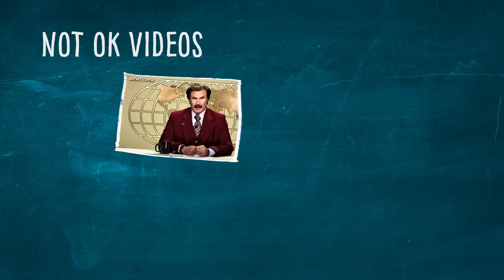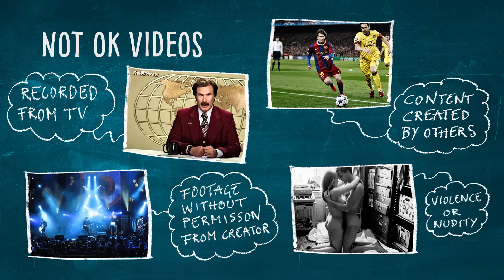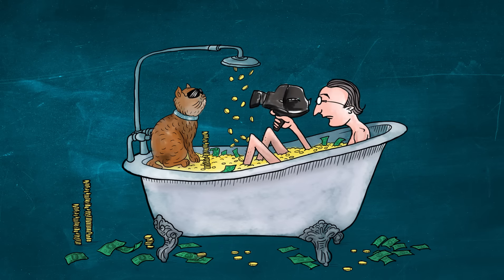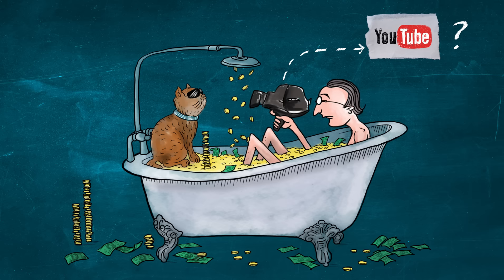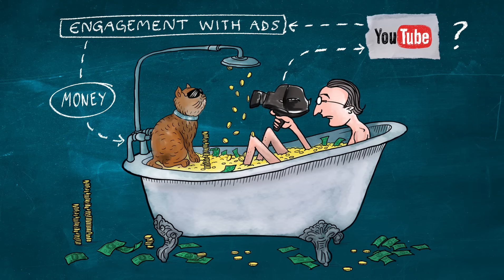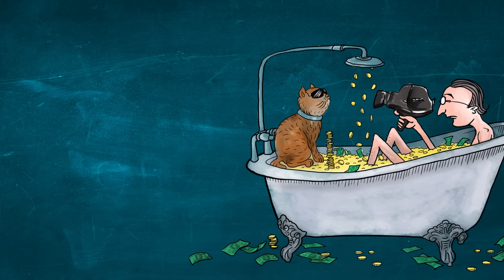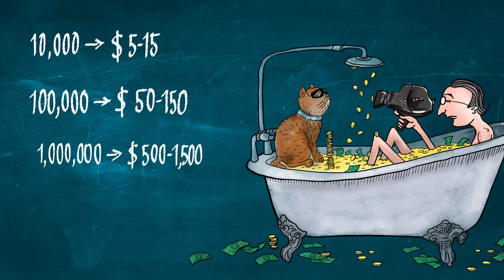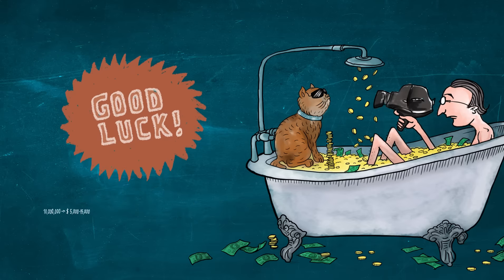How to make money on Youtube 2016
A funny and pedagogic step-by-step guide about how to start earning money on Youtube-clips.
You will see the whole process of how to join the Youtube partner program and allow YouTube to place ads in your videos. The clip also shows how to connect your Google account with Google AdSense so you can start earning money.

In the movie you will get all information you need to monetize your videos and be successful.
There is also information about how much money you can make depending on numbers of views and clicks (with examples in dollars) and how the money is generated.

Hur man kan tjäna pengar på YouTube-klipp.
En rolig och pedagogisk guide.
Du får följa hela processen från hur det går till att ansluta sig till Youtubes partnerprogram till hur man gör för att placera annonser i sina videoklipp. Filmen visar också hur du ansluter ditt Google-konto med Google AdSense så att du kan börja tjäna pengar.
Du får också information om hur mycket pengar du kan tjäna (med några exempel i dollar) och hur pengarna genereras.
Animation och illustration: Fredrik Swahn

Se ofrece un guía entretenido e informativo que le lleva paso a paso en cómo empezar a ganar dinero usando el Youtube-clips. Usted verá el proceso entero de cómo se puede ingresar en el  “Youtube partner program” y permitir que YouTube ponga avisos en sus videos.  El clip de video muestra también cómo se puede conectar su propia cuenta de Google a Google Adsense y empezar a ganar dinero.  Este clip le da toda la información que usted necesita para monetizar sus videos y tener éxito en su proyecto.  Es más, ofrece información de cuánto dinero se puede ganar dependendiendo de la cantidad de sus “views” y “clics” (con ejemplos en dólares) y cuánto dinero se genera en tal proceso.

Wie um Geld zu verdienen auf YouTube-Clips.
Eine lustige und pädagogische Schritt-für-Schritt-Anleitung.
Sie werden sehen, den gesamten Prozess der, wie man das YouTube-Partnerprogramm beizutreten und ermöglichen YouTube, um Anzeigen in Ihre Videos zu platzieren. Der Clip zeigt auch, wie Sie Ihr Google-Konto mit Google AdSense zu verbinden, so dass Sie beginnen können, um Geld zu verdienen.
Im Film sehen Sie alle Informationen, die Sie, um Ihre Videos zu monetarisieren und erfolgreich zu sein brauchen.
Es gibt auch Informationen darüber, wie viel Geld können Sie (mit Beispielen in US-Dollar) zu machen, je nach Anzahl der Views und Klicks und wie das Geld generiert wird.

如何开始赚钱YouTube上的剪辑。
您将看到如何加入YouTube合作伙伴计划，并允许YouTube上放置广告在视频的整个过程。该短片还介绍了如何连接你的谷歌账户与谷歌的AdSense这样你就可以开始赚钱。
在影片中，你会得到你需要您的视频赚钱并获得成功的所有信息。
还有你能多少钱，取决于意见，点击数（与实例美元），这笔钱是如何产生的信息。

どのようにYouTubeのクリップにお金を稼ぐ開始します。
あなたは、YouTubeのパートナープログラムに参加して、YouTubeが動画に広告を配置することを可能にする方法のプロセス全体が表示されます。クリップはまた、あなたがお金を稼ぐために始めることができるようにあなたがGoogle AdSenseのと、Googleアカウントに接続する方法を示しています。
映画の中であなたがあなたの動画を収益化し、成功するために必要なすべての情報を取得します。
あなたが（ドルで例を含む）のビューやクリック数に応じて作ることができますし、お金がどのように生成されたどのくらいのお金に関する情報もあります。

Como começar a ganhar dinheiro on-clips do YouTube.
Você vai ver todo o processo de como aderir ao programa de parceiros do YouTube e permitir YouTube para colocar anúncios em seus vídeos. O clipe também mostra como você conectar sua conta do Google com o Google AdSense para que você possa começar a ganhar dinheiro.
No filme você terá todas as informações que você precisa para rentabilizar os seus vídeos e ser bem sucedido.
Há também informações sobre quanto dinheiro você pode fazer dependendo do número de pontos de vista e cliques (com exemplos em dólares) e como o dinheiro é gerado.